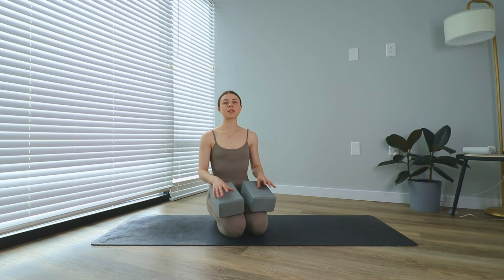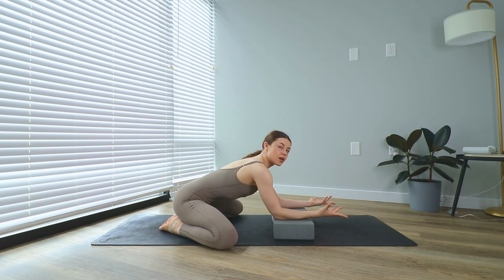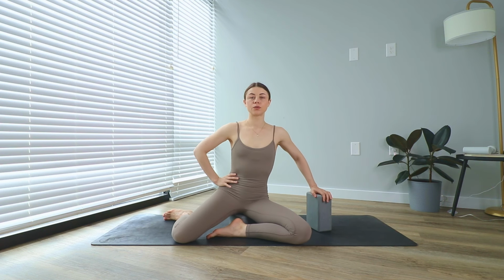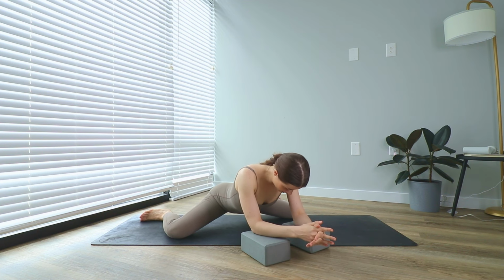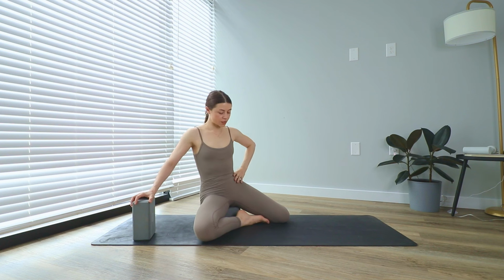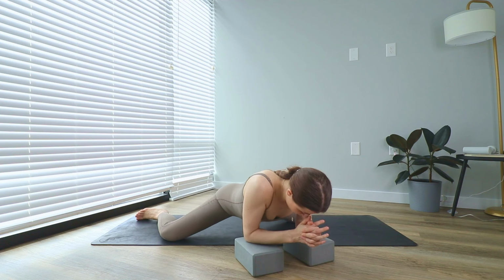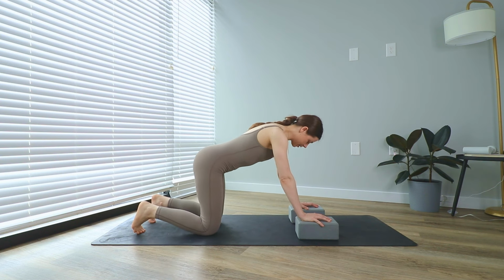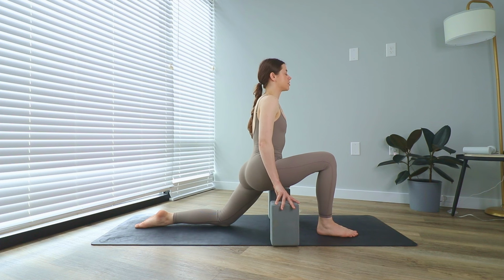Hip Mobility Routine For Beginners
Instagram, Tiktok, and Facebook are all: @yogawithkatharine